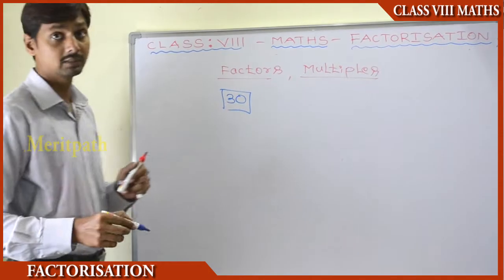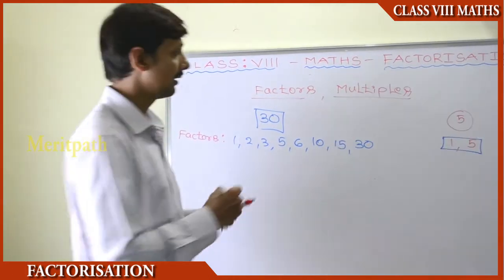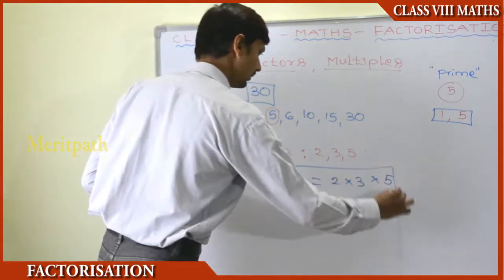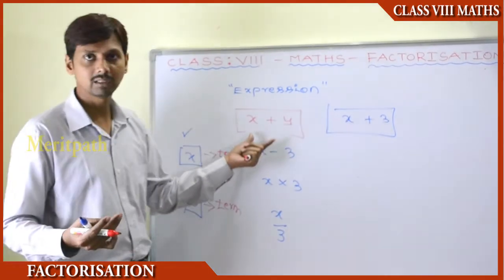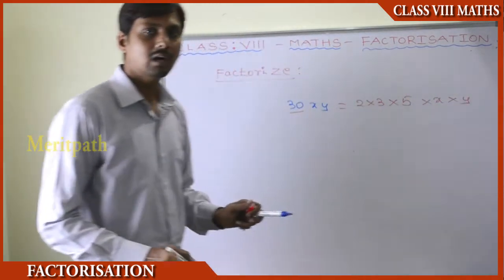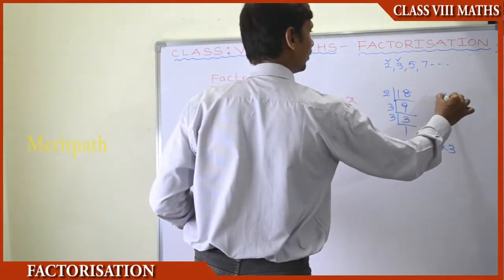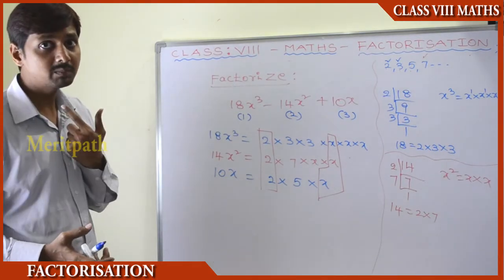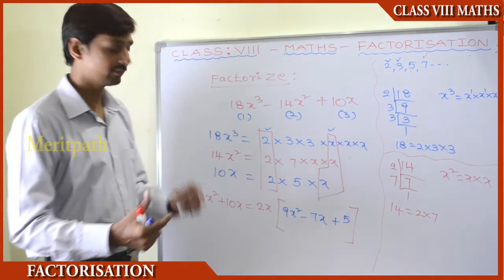8 Class Maths VIII CBSE FACTORISATION 1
8 Class Maths VIII CBSE FACTORISATION .Natural numbers that are squares of other natural numbers are called perfect square or square number.Factors of natural numbers,algebraic numbers,factorisation,factorization,method of common factors,regrouping term,division of algebraic expressions,meritpath.com,VIII Maths,CBSE,8 Classs,perfect square,square number,natural number,